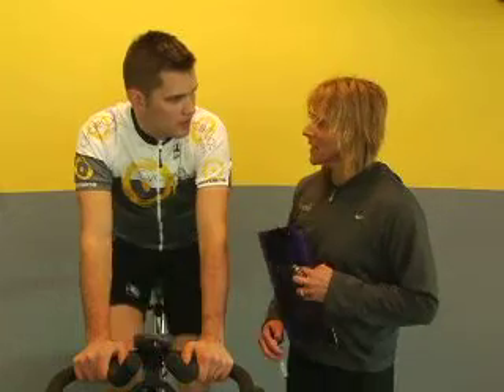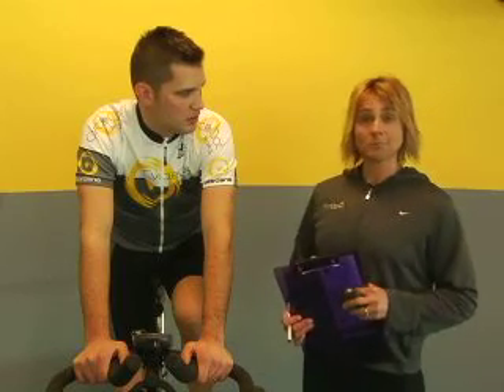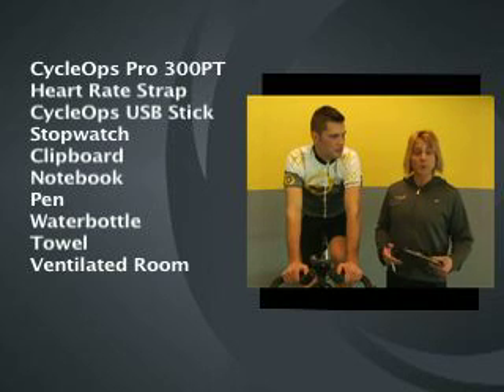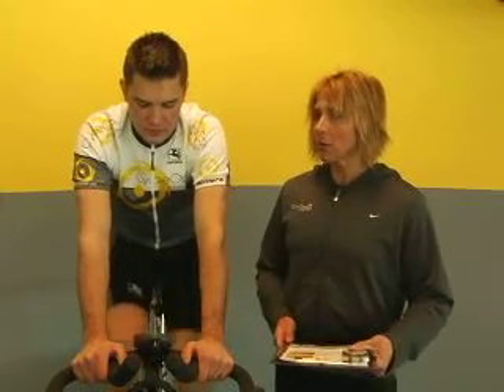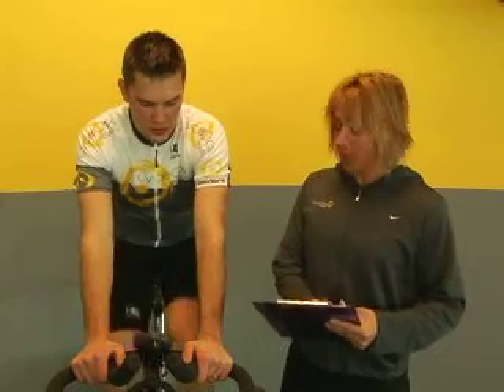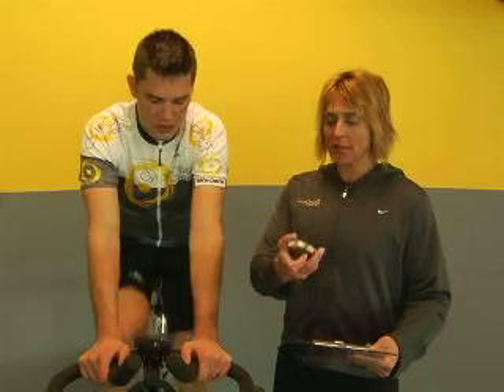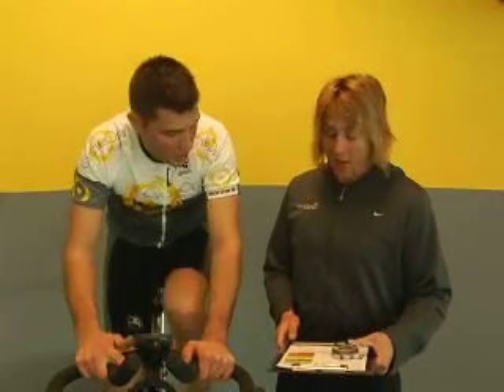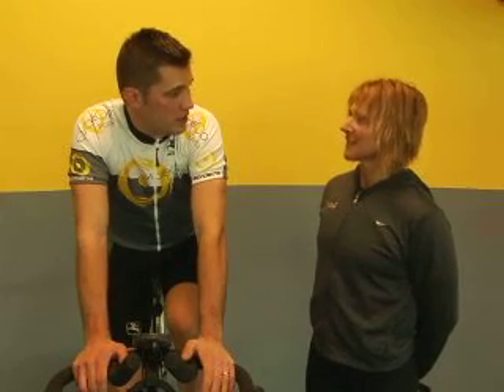CycleOps PowerTest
CycleOps Power Director of Fitness Angie Sturtevant demomstrations the CycleOps Power Test to determine a person's threshold power level on an indoor cycle.